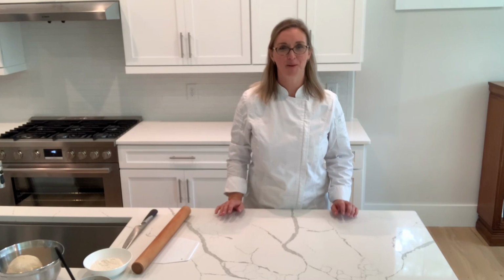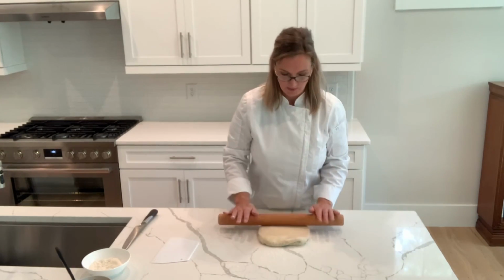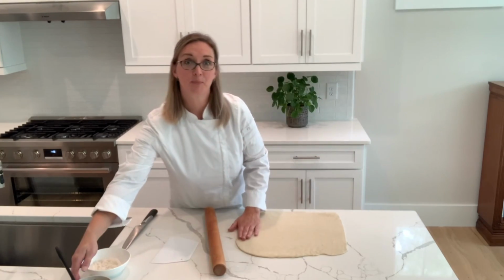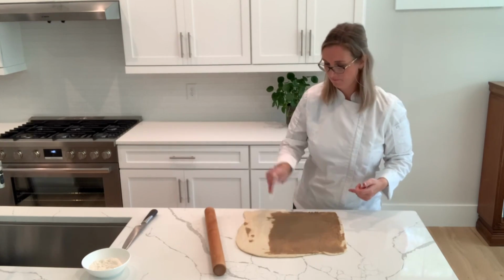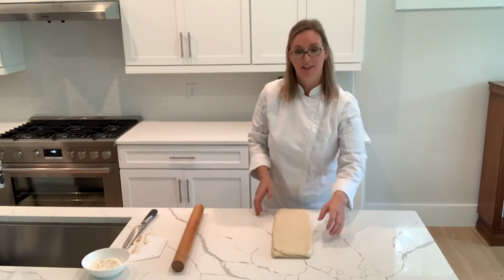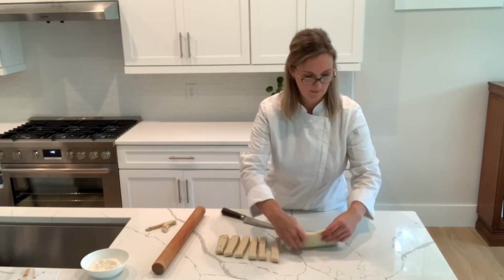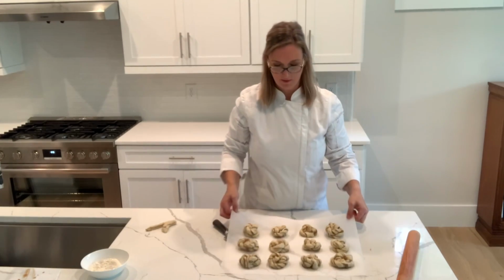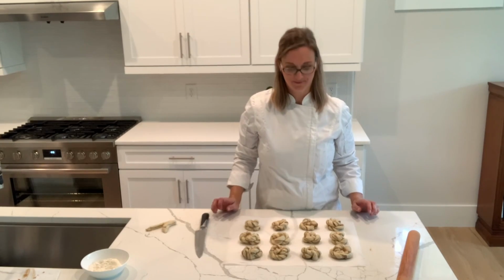Filling and knotting Kardemummabullar